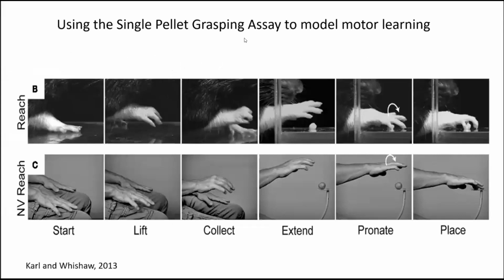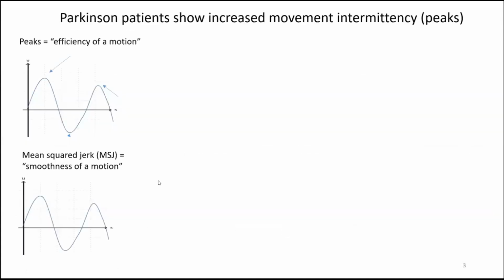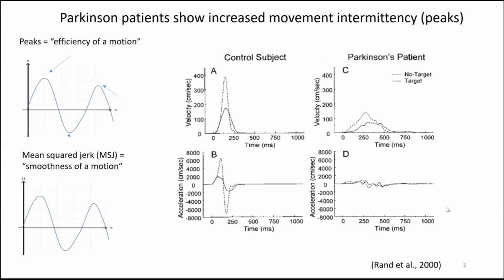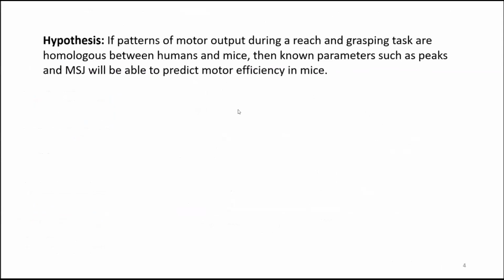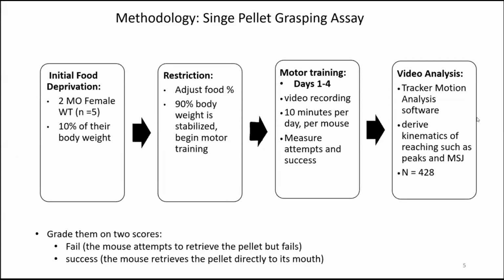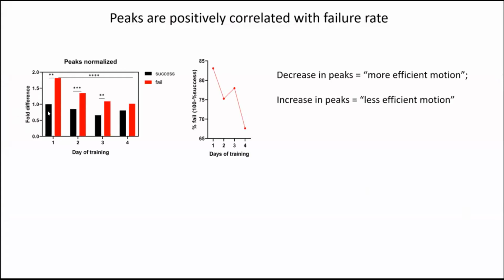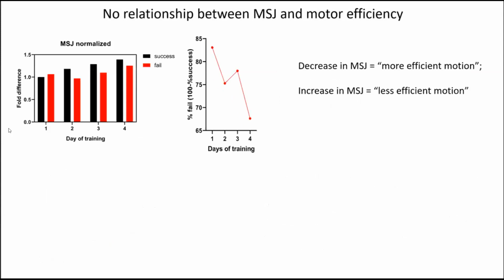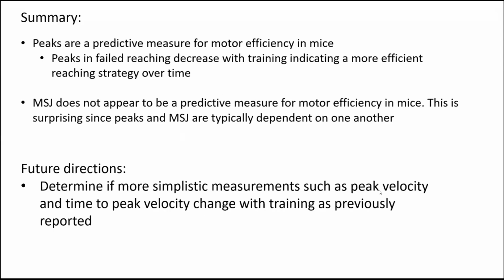Talk: Application of human kinematic parameters for measuring motion performance in mice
Speaker: Michael Mykins, University of Tennessee at Knoxville (grid.411461.7)
Title: Application of human kinematic parameters for measuring motion performance in mice
Emcee: Keerthi Krishnan
Backend host: Silvia Pittolo

Summary: In the field of human rehabilitation and neural repair, gross motor function is characterized by changes in kinematic parameters that measure the difficulty/smoothness of a motion. While kinematic parameters such as peaks and jerk are well established in assessing motor efficiency in humans and non-human primate models, they have not been validated in rodent models. Traditionally, motor function in mice is qualitatively assessed by observation and there is a need for a standard to quantify motor function. Validation of these parameters for analyzing motor function would provide a new perspective for quantitating individual variation in motor learning and execution for mouse models of motor related disorders. We sought to answer if these known kinematic parameters in humans could predict individual variation in motor efficiency in mice during the single pellet-grasping assay. Mice were food restricted to increase motivation to reach for a high reward food pellet and were recorded for 10 minutes a day for 4 days while attempting to retrieve the pellet. Individual reaches were manually tracked using Tracker Motion Analysis Software to extract time position data to derive peaks and jerk. Peaks of failed reaches decreased significantly with progressive training and were comparable to peaks of successful reaches, suggesting that peaks may be a predictive measure of motion efficiency in mice. Jerk may not be a sensitive enough measure to quantify motor performance in mice during the single pellet-grasping assay. The observation that the number of peaks decreases with motor training is consistent with previous studies in humans. Thus, peaks serve as a quantitative measure for studying learning and execution of fine motor skills in mice.